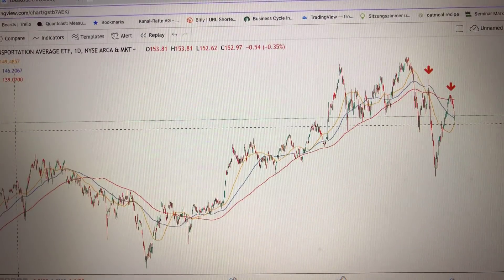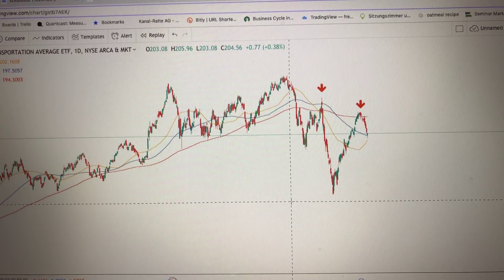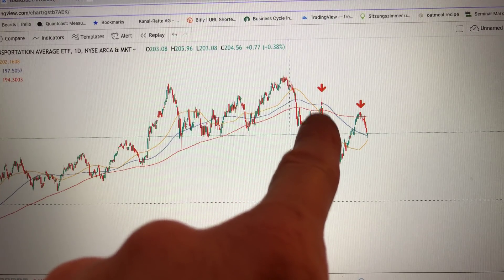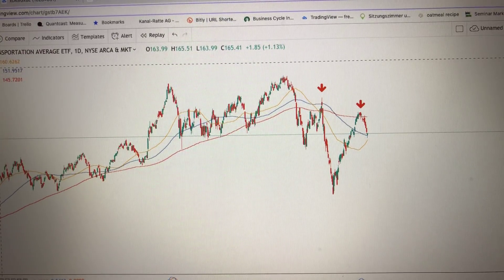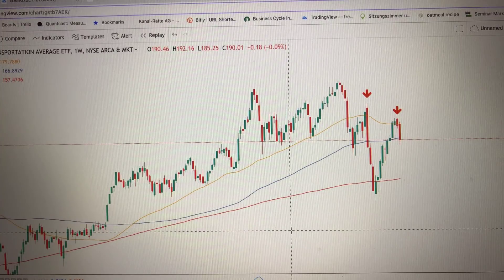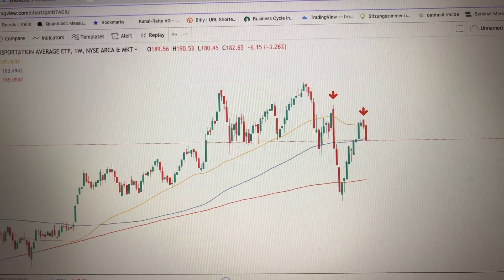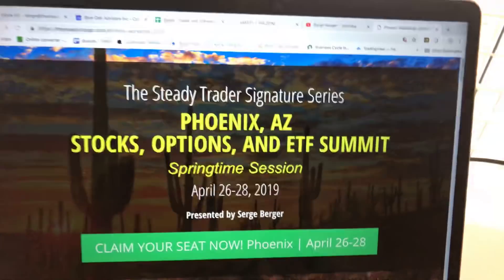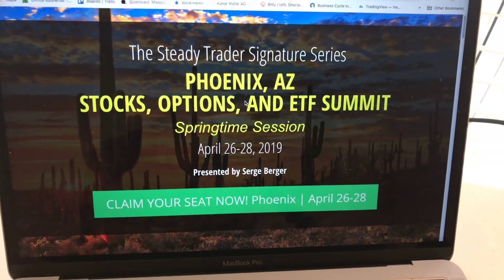Does this chart look bullish?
Transportation stocks are important to watch through the lens of technical analysis. When they have an awful week like they did last week...I sit up and take notice.